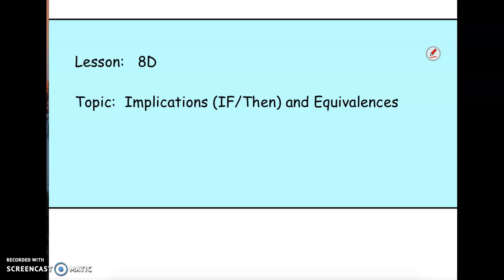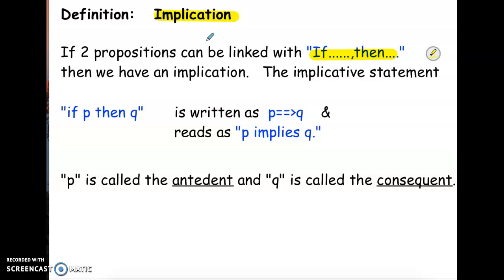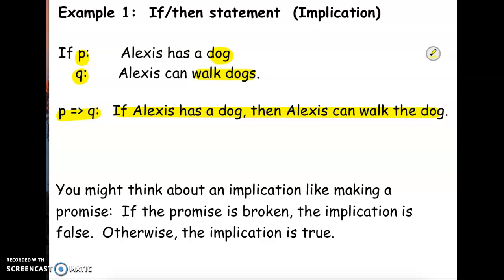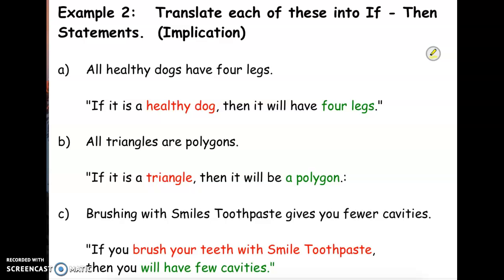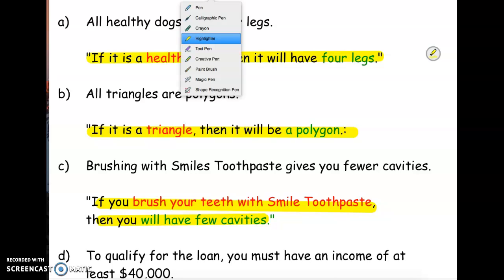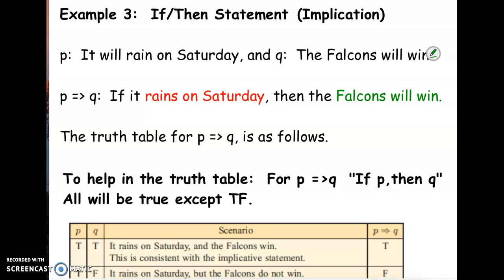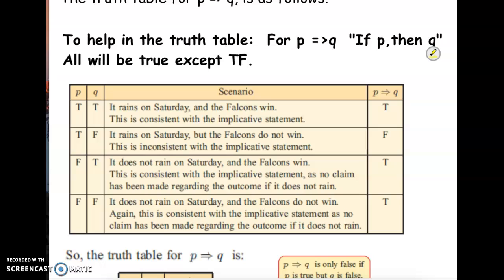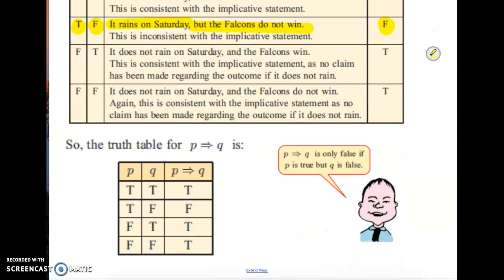Implications (If...then). Video 1